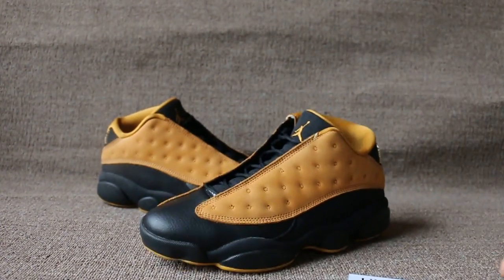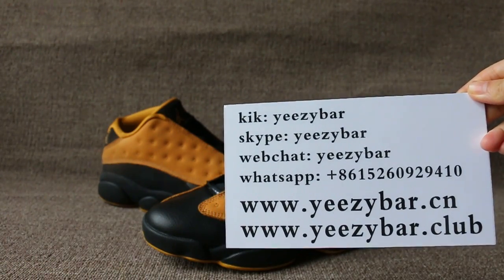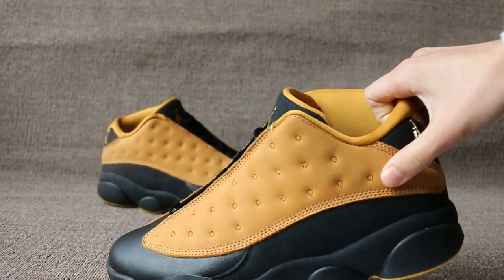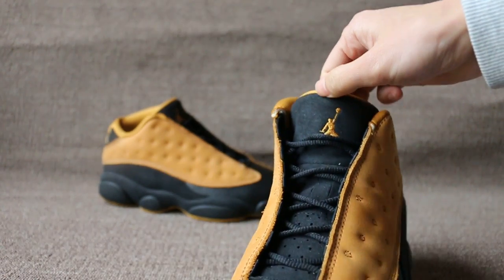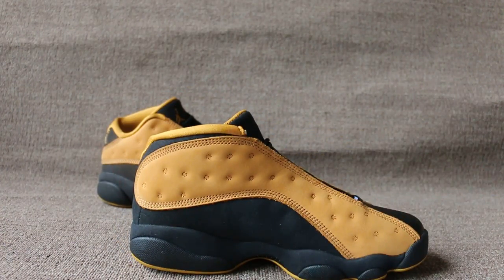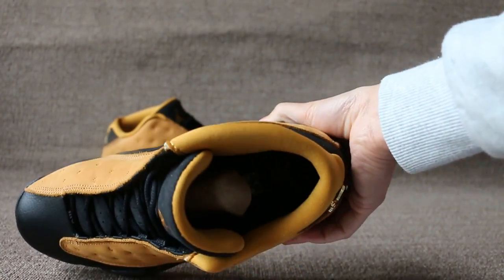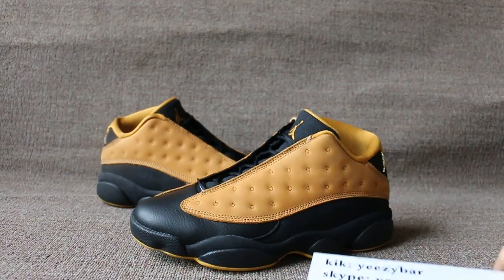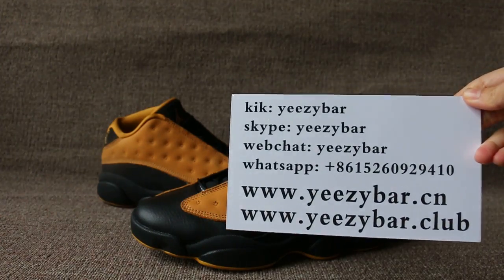Air Jordan 13 Low “Chutney” HD Review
kik:yeezybar
skype:yeezybar
wechat:yeezybar